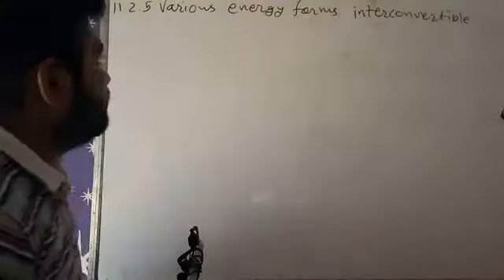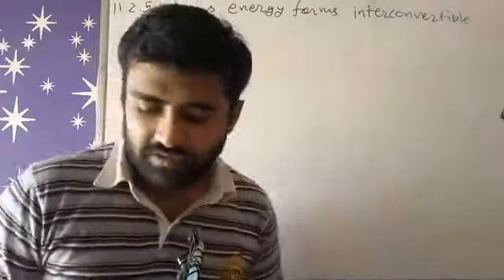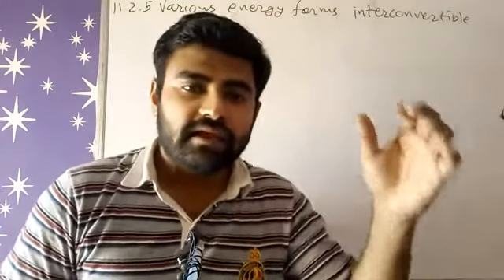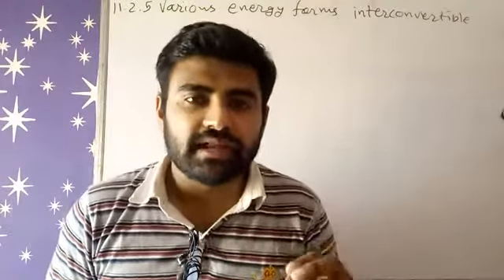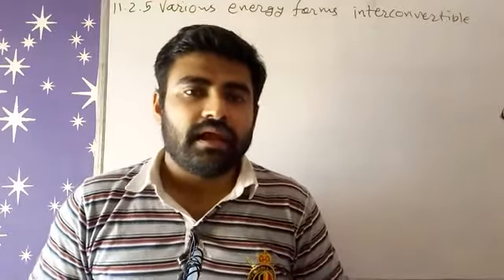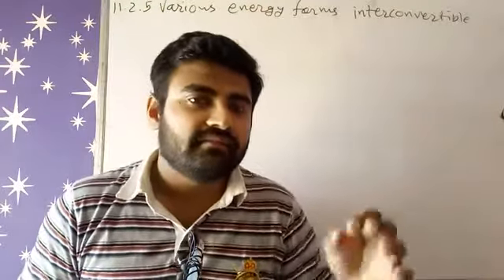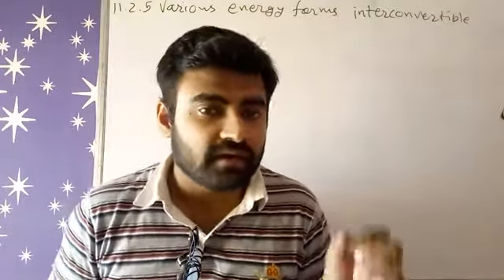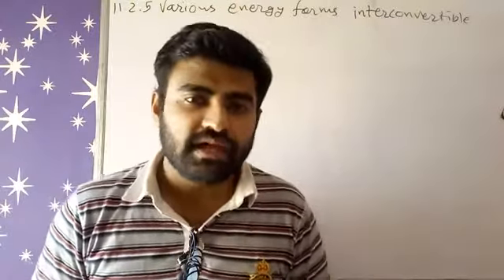NCERT Science class 9 chapter 11 11.2.5 VARIOUS ENERGY FORMS INTERCONVERTIBLE